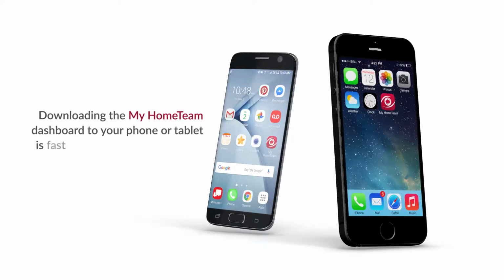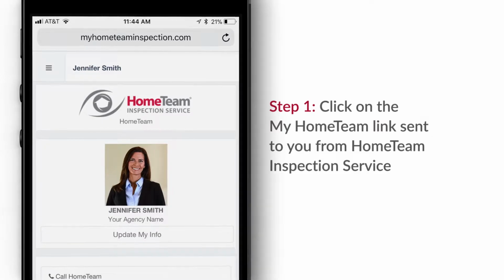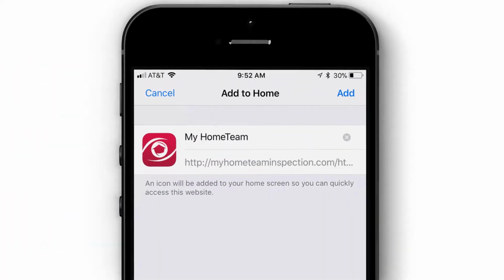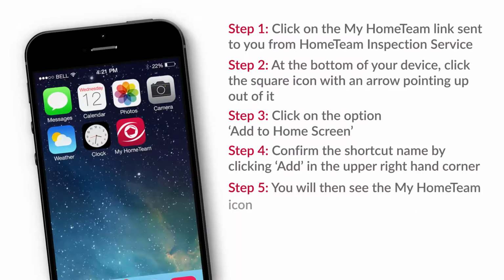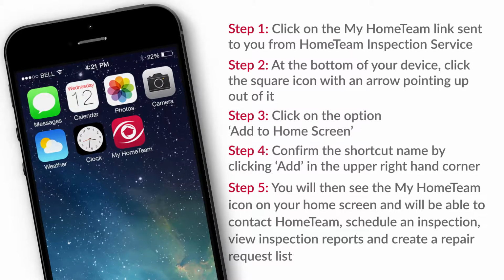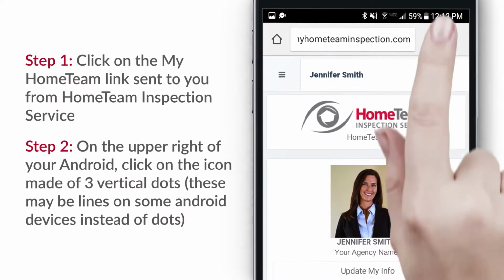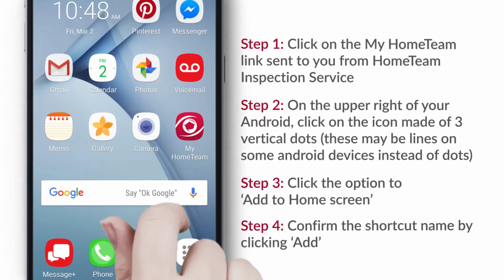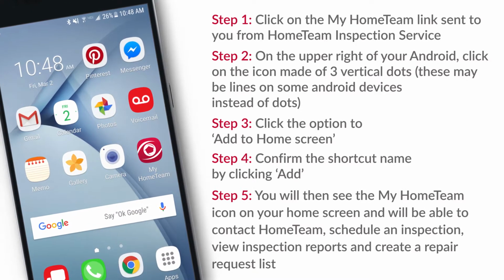Installing My HomeTeam Dashboard from HomeTeam Inspection Service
Downloading the My HomeTeam dashboard to your phone or tablet is fast and easy. Simply follow the instructions in this video.

For Apple Users
Step 1: Click on the My HomeTeam link sent to you from HomeTeam Inspection Service.
Step 2: At the bottom of your device, click the square icon with an arrow pointing up out of it.
Step 3: Click on the option ‘Add to home screen’. (If you are using an iPad, the icon will show up in the upper right of your browser app instead of the bottom.)
Step 4: Confirm the shortcut name by clicking ‘Add’ in the upper right hand corner.
Step 5: You will then see the My HomeTeam icon on your home screen and will be able to contact HomeTeam, schedule an inspection, view inspection reports and create a repair request list.

For Android Users start at 00:53
Step 2: On the upper right of your Android, click on the icon made of 3 vertical dots (these may be lines on some android devices instead of dots).
Step 3: Click the option to ‘Add to home screen’.
Step 4: Confirm the shortcut name by clicking ‘Add’.

for more info.